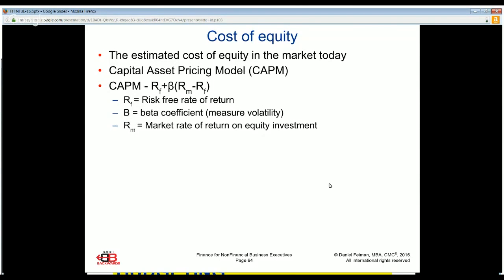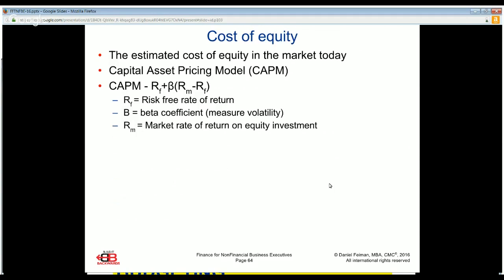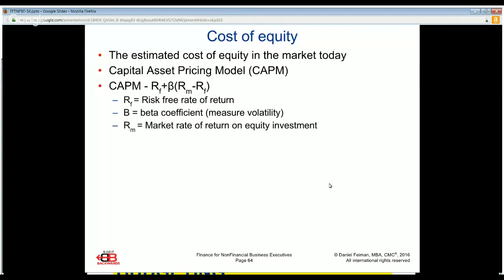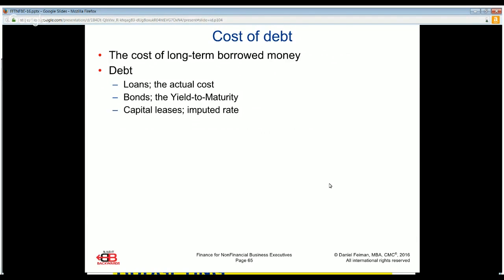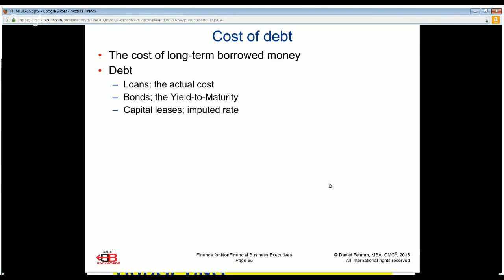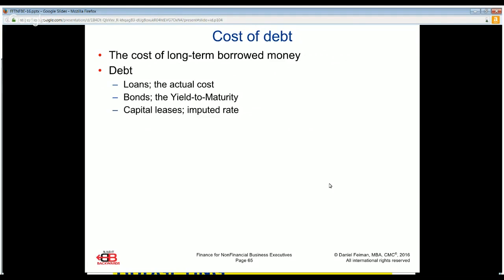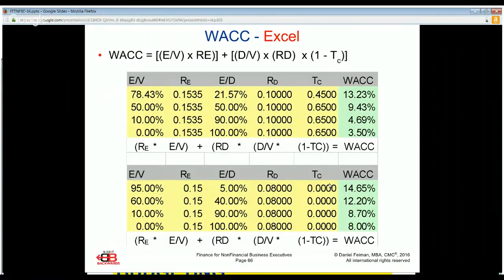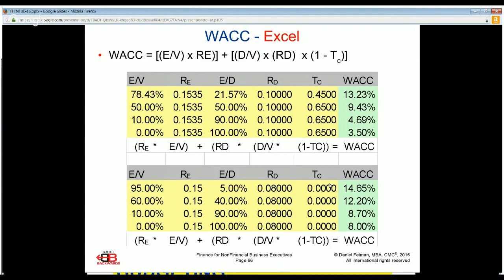Module 6 Part 2